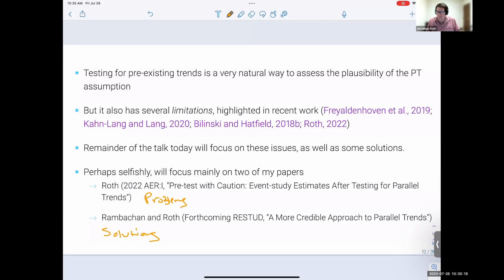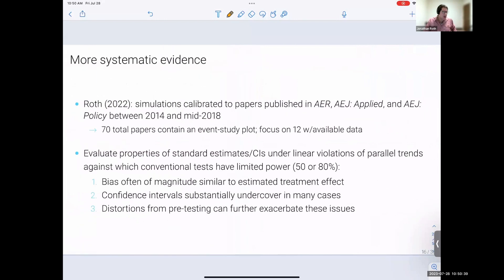Recent Advances in DiD (July 2023) Part 2